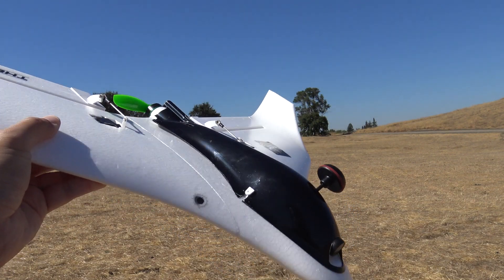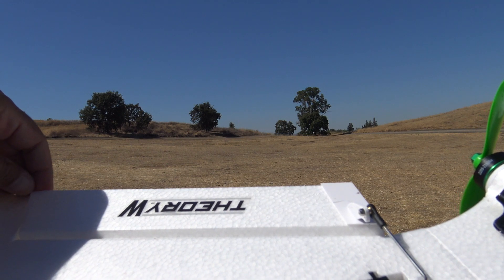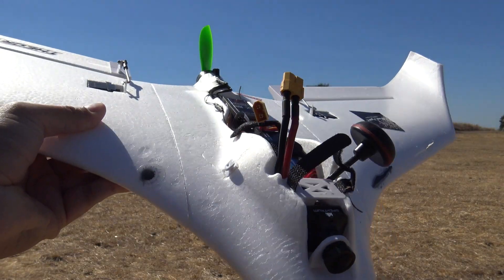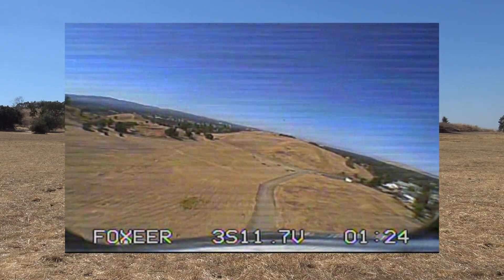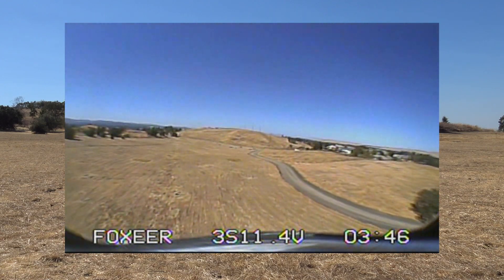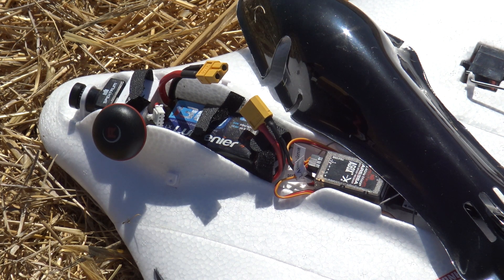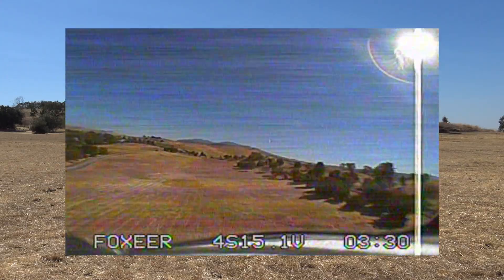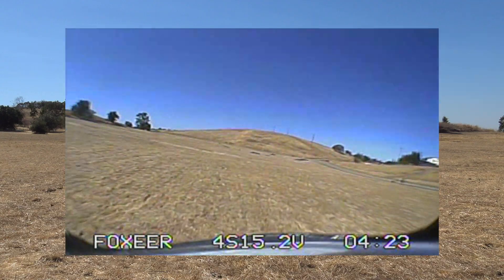Blade Theory W | Launching | LOS and FPV Flights on 3 and 4 cell packs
So far I am impressed with this little wing - fast and fun. I flew on a blazing hot day and the heat did affect the vid tx. You don't want the plane sitting around powered on.

There is some noise in the video signal especially high throttle on the 4s - you can see it in the thumb image. It would be nice to have a cleaner video feed, but it's still flyable-now I haven't gone into trees or very low yet so keep that in mind.